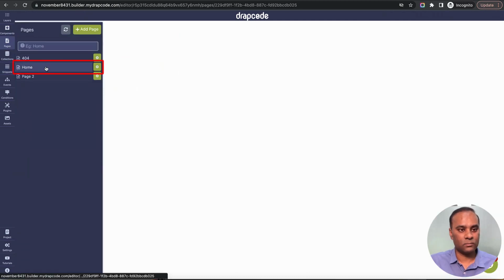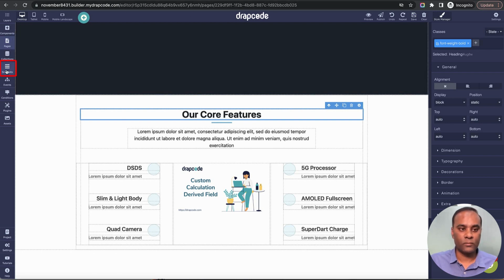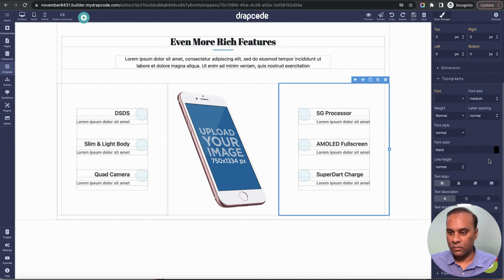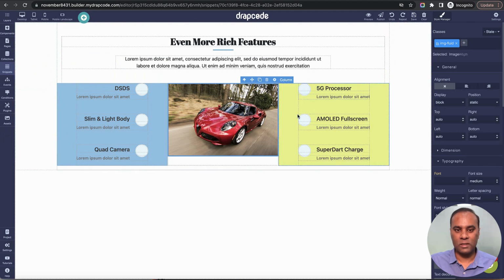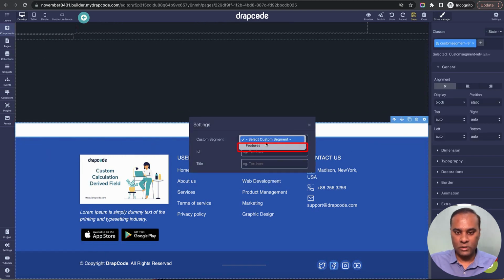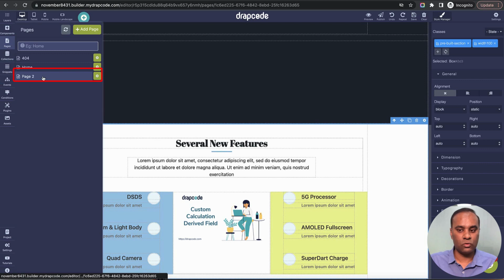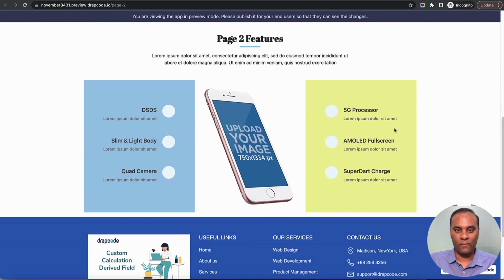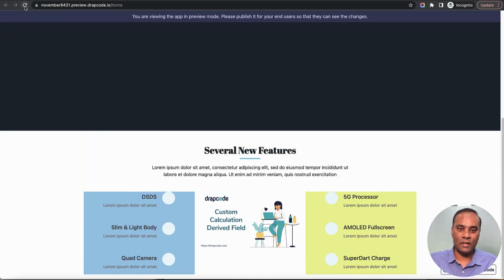DFB - Custom Segment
The video gives you a clear understanding of segments. You get to know their function and how they can help you take your web application to the next level.